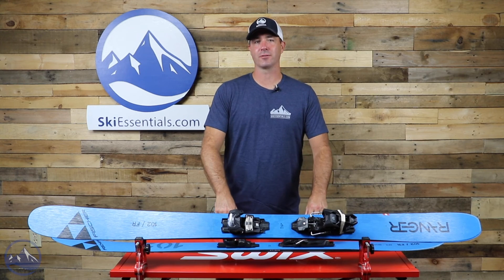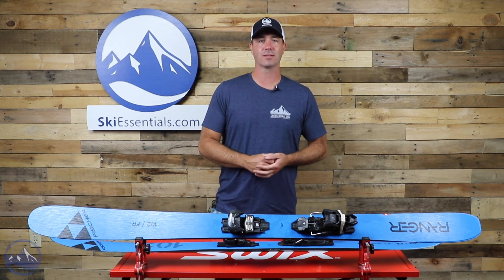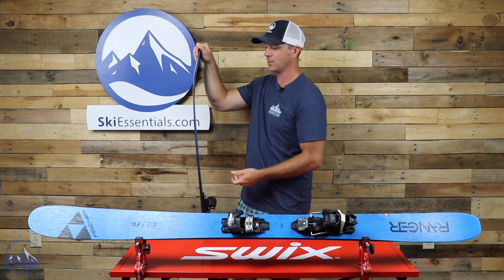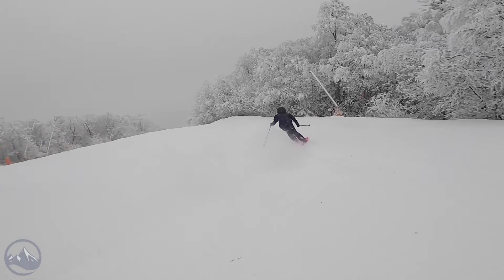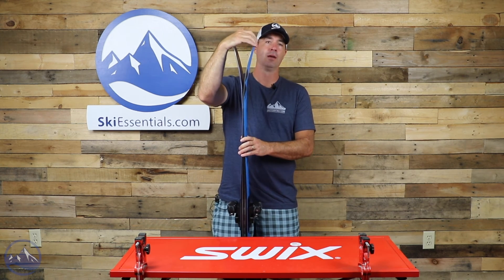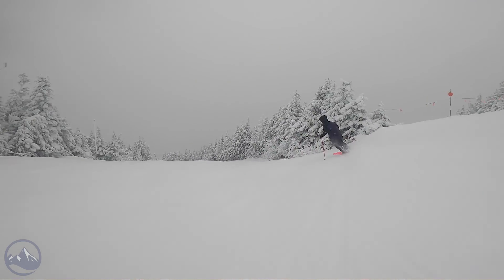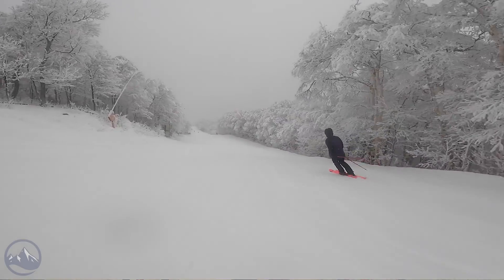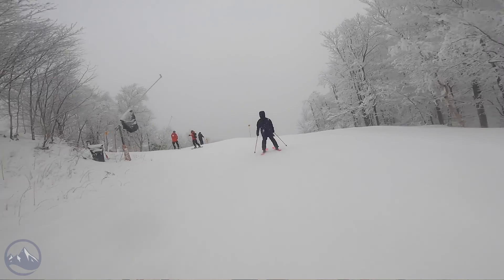2022 Fischer Ranger 102 FR - SkiEssentials.com Ski Test